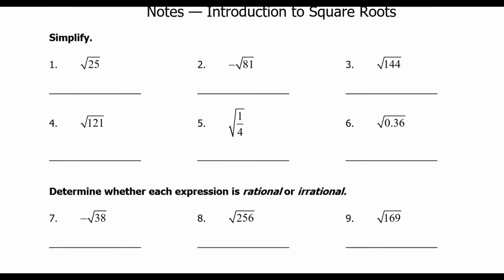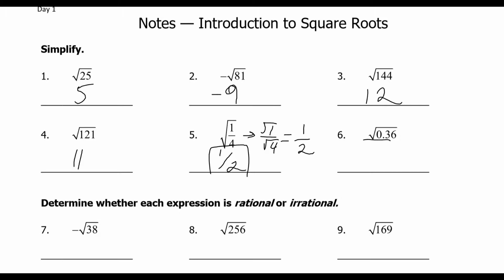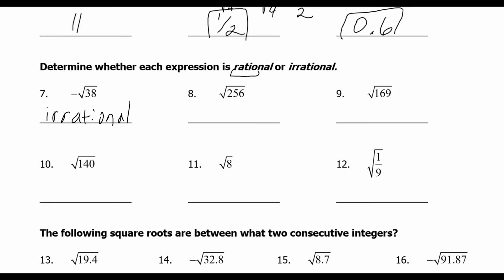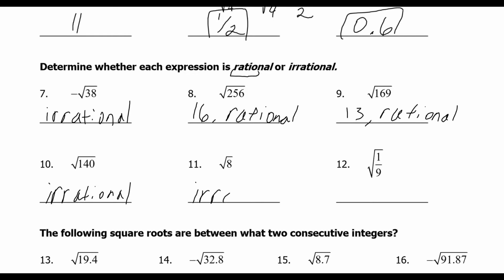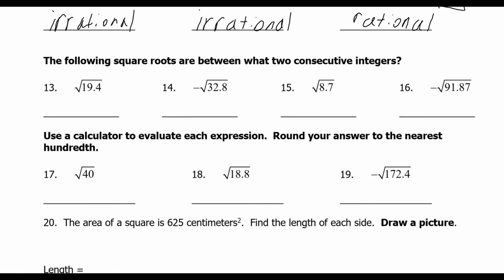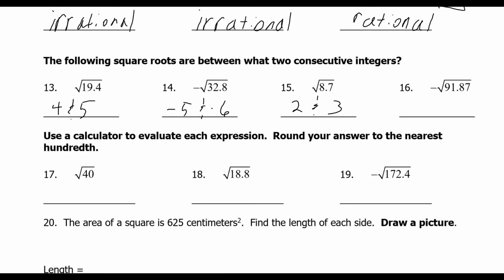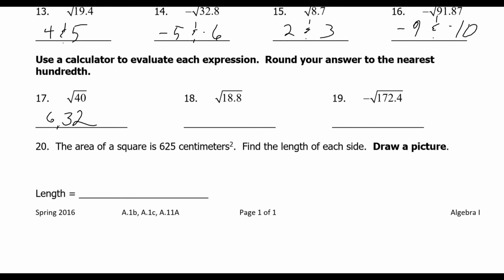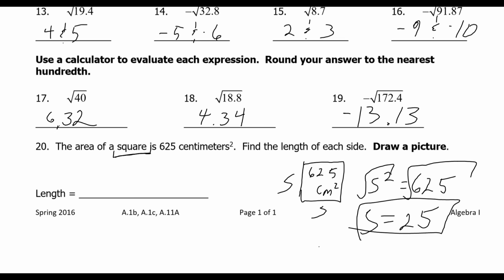20-1 intro to radicals/square roots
quick intro to square roots